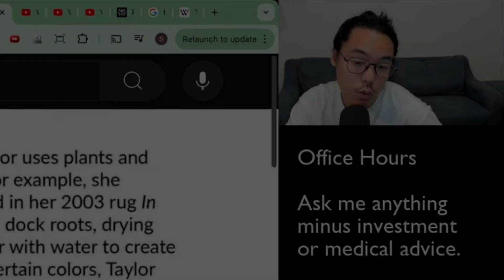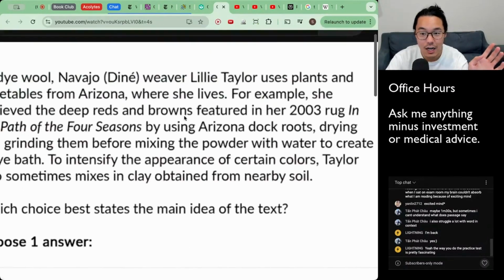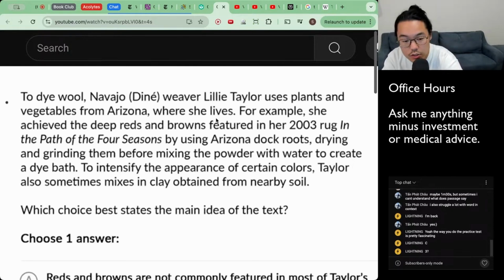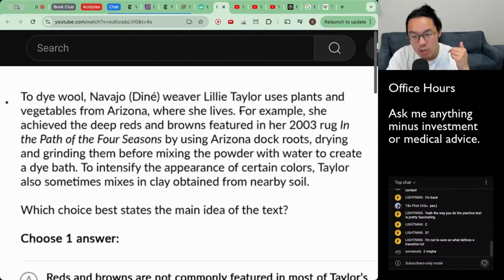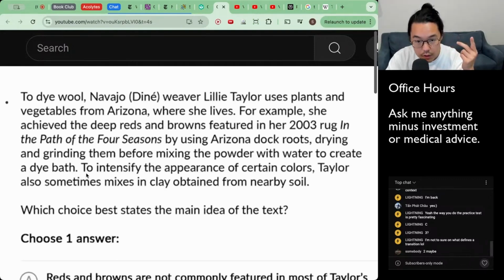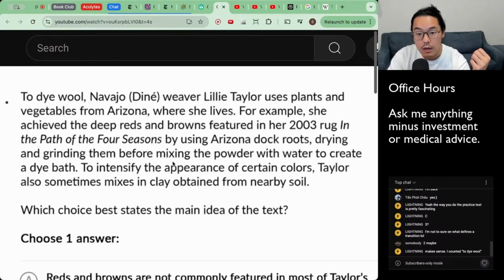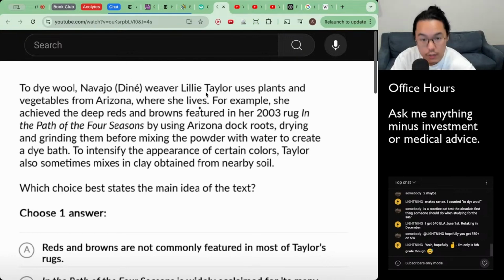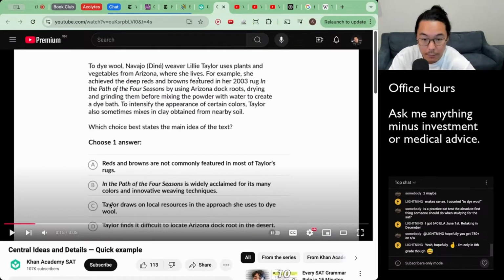SAT Question Types: MAIN IDEA is just harder LOGICAL TRANSITIONS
This is an edit from one of my Office Hour live streams. Just trying it out. Whoo... Editing is hard.

⬥ DISCORD SERVER ⬥

For homework help, test prep, word games, and reading & writing challenges, join the Increments Discord server

⬥ 1:1 SAT & ESSAY COACHING ⬥

There's so much bad English advice it makes me angry.

English that's rational, reasonable, and engaging: I want to share my English deep cuts with you.

Unfortunately, my job as a tutor keeps me quite busy, but with your support, I'll be able to focus more on my content.